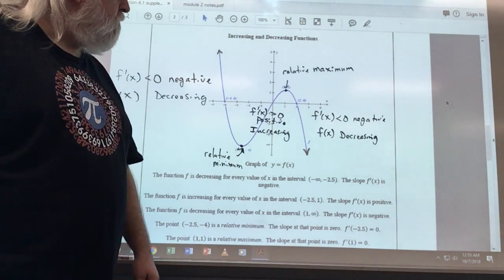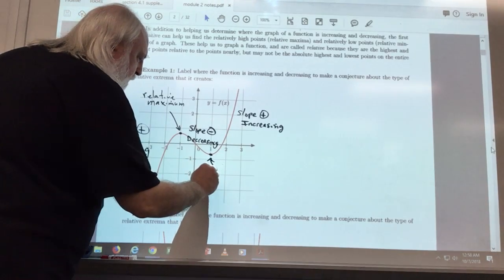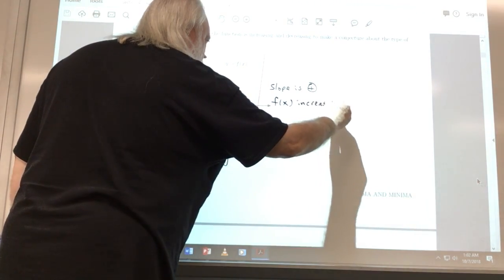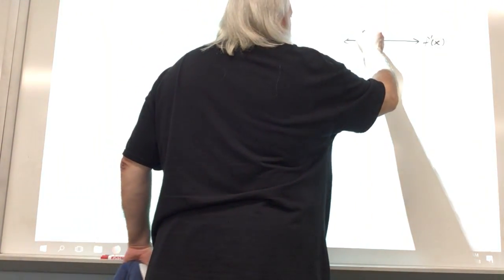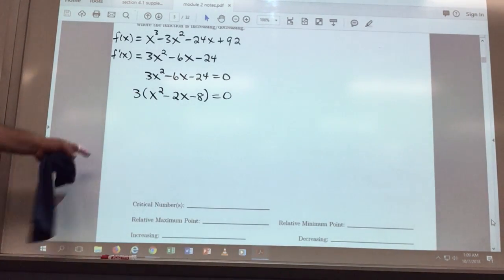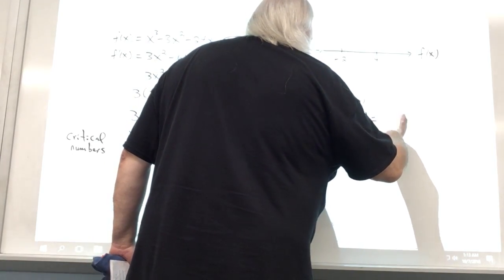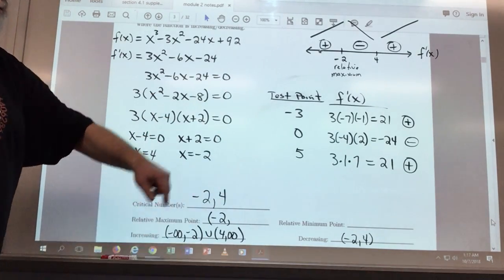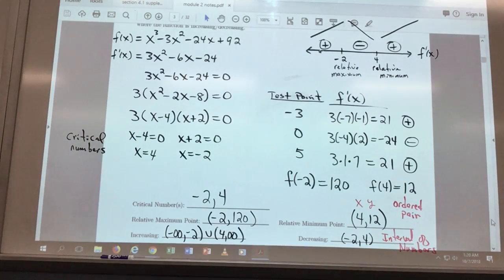Math 132 Section 4.1 Maxima and Minima part 1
How to find critical numbers, relative maximums/minimums, and where a function is increasing/decreasing.